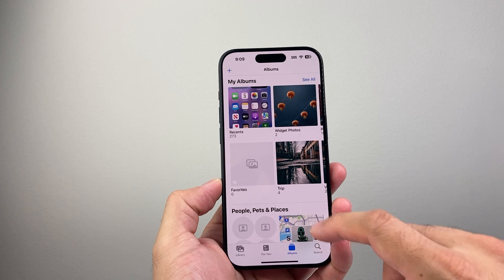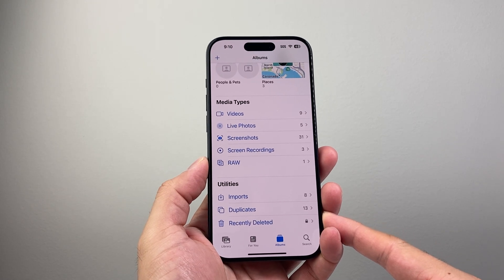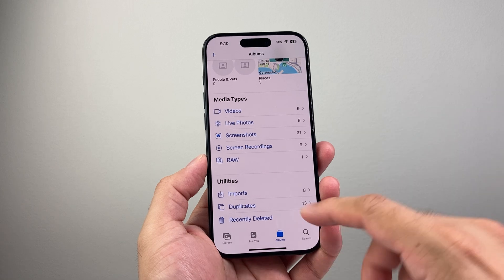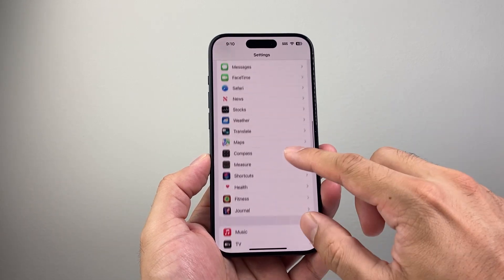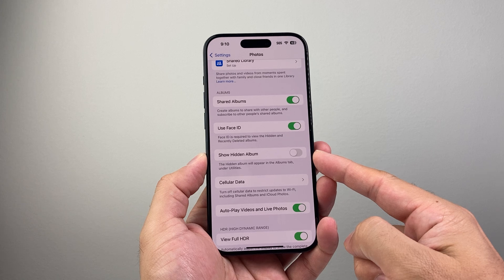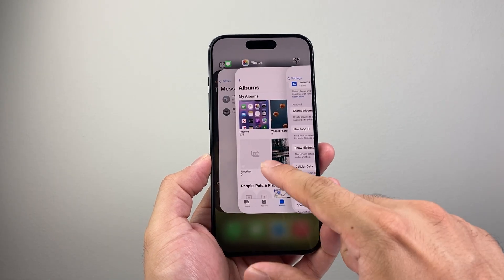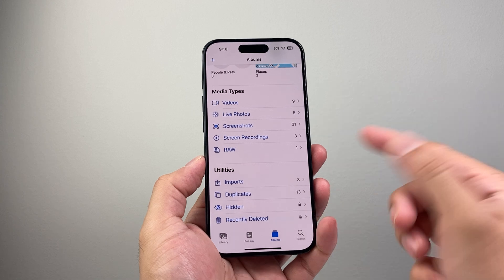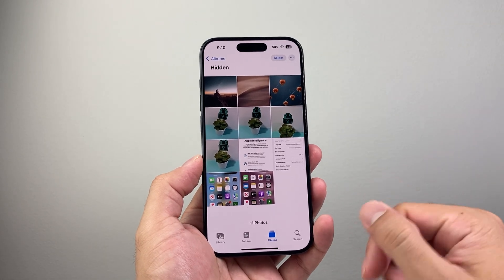How to Find Hidden Album Missing on Photos on iPhone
Is your Hidden Album missing or disappeared your iPhone? In this video I show you how to fix Hidden Album missing from the Photos app on your iPhone or iPad.